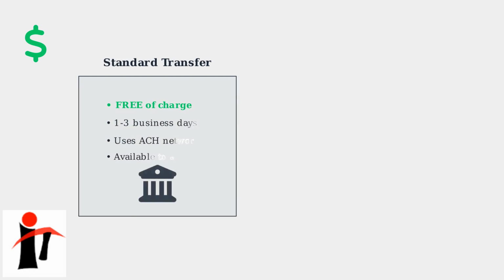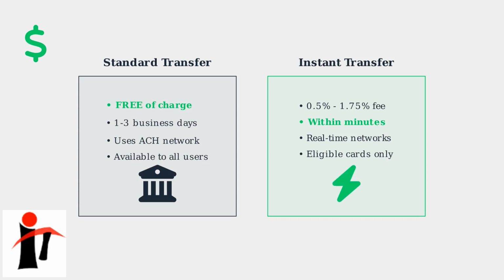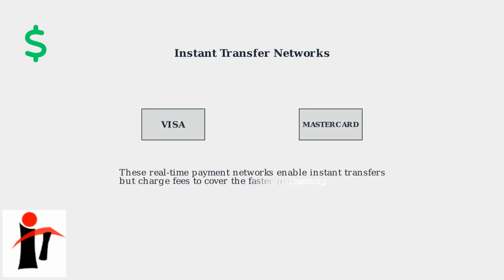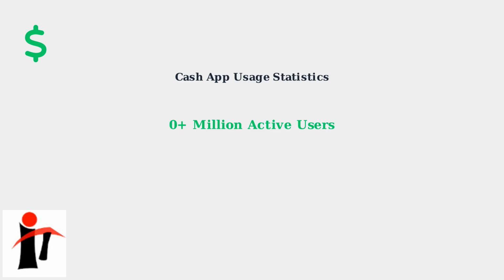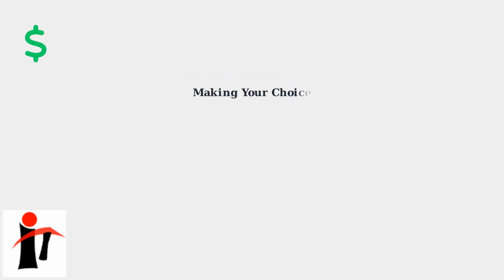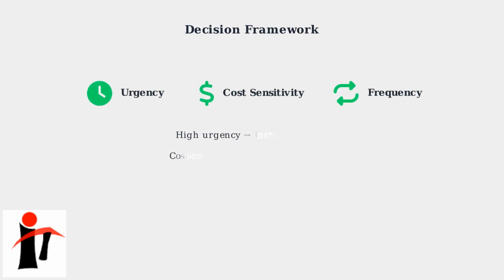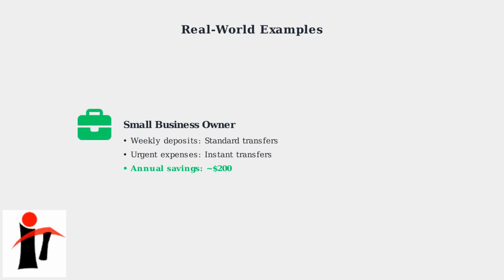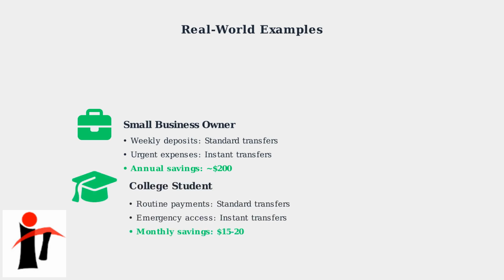How to Transfer Money from Cash App to a Bank Account - Standard vs Instant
💸 Want to transfer money from Cash App to your bank account?
⚡ Learn the difference between standard and instant transfers step by step.
💡 Watch now to move your funds quickly and safely!